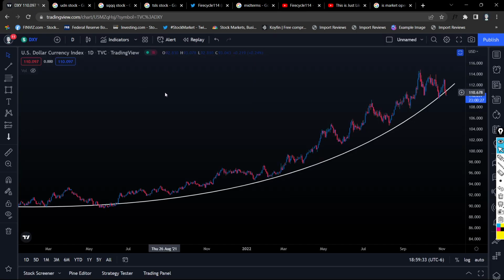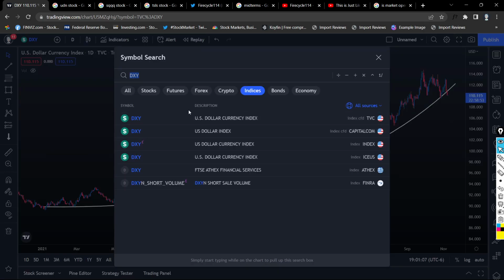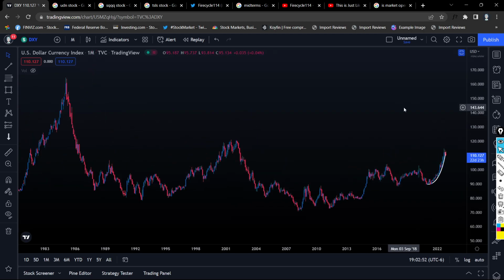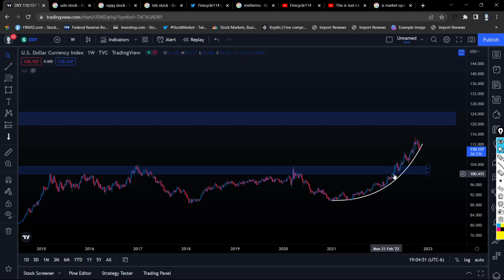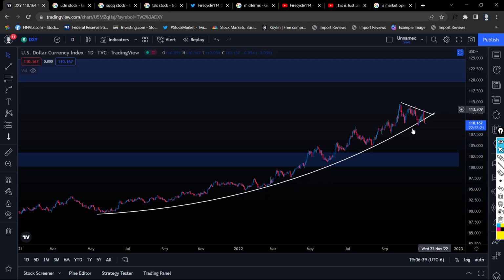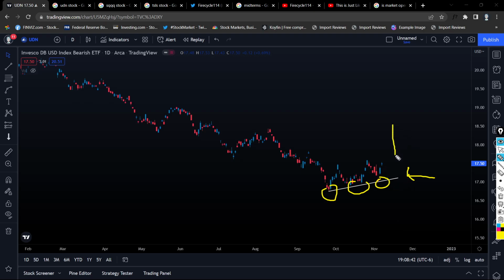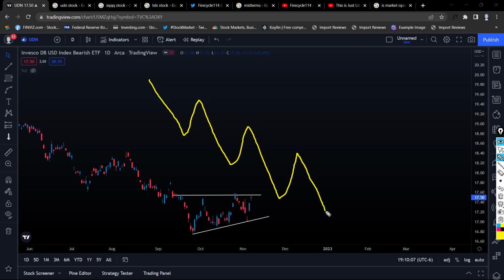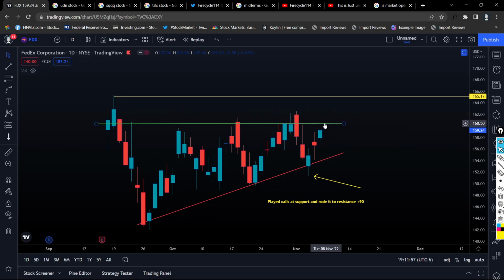How & Why To Short The US Dollar? - Before Midterms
How to short the US Dollar? Is the US dollar going to crash? Technical analysis on the US Dollar! Also updated on FDX, AMD, SOXX, etc.

0:00 - Intro
0:42 - How To Short US Dollar
2:35 - DXY
7:52 - UDN
11:59 - FDX Update
12:41 - AMD and SOXX Entry
13:12 - Outro